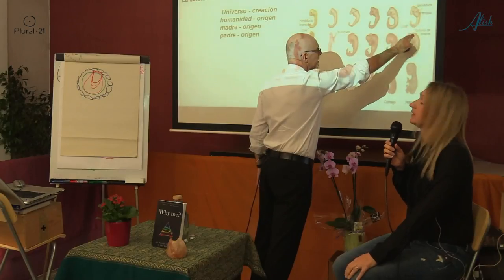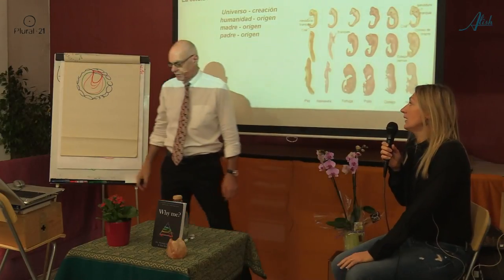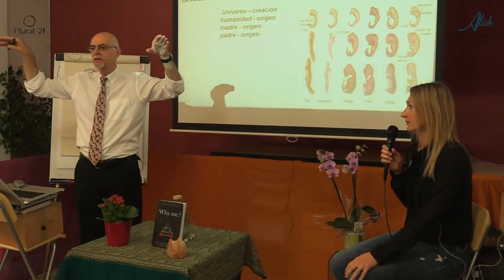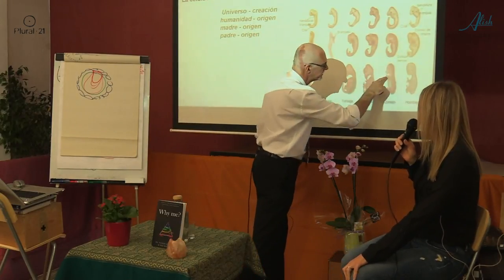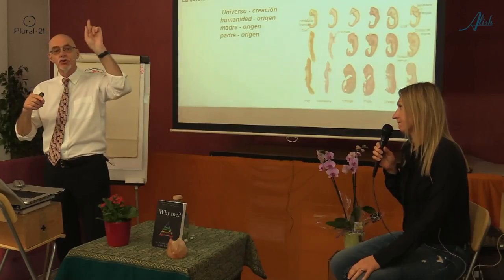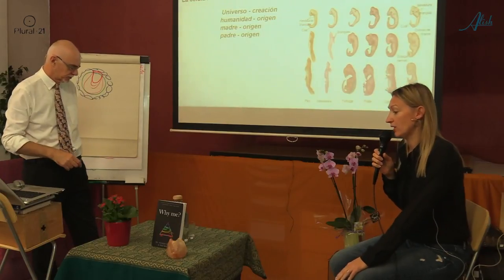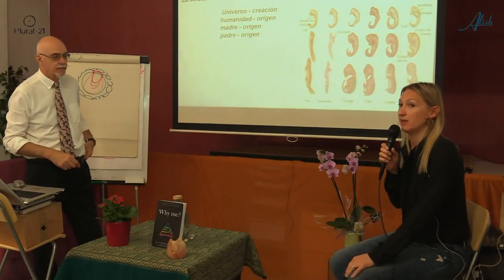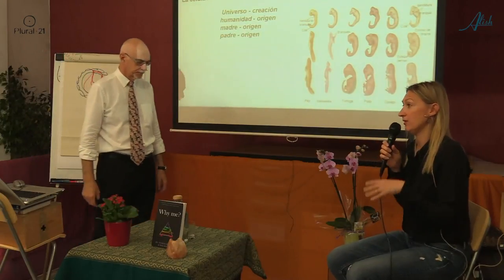La estructura y forma humanas -Curso la Verdad en Medicina 12/22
CURSO de PATRICK QUANTEN en Barcelona nov. 2019: BUSCANDO LA VERDAD EN MEDICINA
Después de practicar la medicina en Gran Bretaña durante 18 años, el dr. Quanten fue requerido por el sistema médico británico por su modo de practicar la medicina, pues no recetaba tanto como se esperaba de él. Pero para entonces Patrick ya había descubierto que los medicamentos no curaban a sus pacientes y decidió renunciar a su licencia médica y a la práctica de la medicina occidental. A partir de ese momento, en lugar de centrarse en la enfermedad, decidió dedicarse a investigar en qué consiste la salud. Parte del resultado de su investigación es lo que nos comparte en este curso.

Dr. Patrick Quanten

01:00 Desde la primera célula
11:20 El embrión se construye con información procedente del universo
32:30 El feto con forma humana
49:00 El desarrollo del feto como resultado de la estimulación

Grabación y edición
Alícia Ninou

Traductoras
Cristina Fenoy
Elena Kosenko
Teresa Torras

BLOQUE 1  HISTORIA DE LA MEDICINA
1/22 – Historia de la Medicina en Occidente – 43m
2/22 – Sistemas de atención sanitaria – 54m
3/22 - Diferencias entre la Medicina Occidental y la Natural – 45m
4/22 – La “Lucha” contra el cáncer - 24m

BLOQUE 2  PRUEBAS Y ANALÍTICAS DE LA MEDICINA OCCIDENTAL
5/22 – Análisis de sangre – 43m
6/22 – La función glandular: hígado riñones y tiroides - 15m
7/22 – Azúcar y Glucosa – 34m
8/22 – Antígenos y anticuerpos – 16m
9/22 – Imágenes y escáner – 41m
10/22 – Resonancias, ecografías, radiografías – 44m

BLOQUE 3  ESTRUCTURA Y DESARROLLO DE LA VIDA
11/22 – El ADN de las células – 52m
12/22 – La estructura y forma humanas – 60m
13/22 – El bebé – 48m
14/22 – La Salud como Armonía – 24m

BLOQUE  4   -  CAUSAS DE LAS ENFERMEDADES
15/22 – Causas de las enfermedades según la medicina occidental I – 47m
16/22 – Causas de las enfermedades según la medicina occidental II – 30m
17/22 – Causas de las enfermedades según la medicina Tradicional  - 43m

BLOQUE 5  - ¿EXISTE UN SISTEMA INMUNE?
18/22 – La infección – 42m
19/22 – Virus – 22m
20/22 – Vacunas – 14m
21/22 – Qué es la SALUD – 26m
22/22 – Preguntas público y clausura – 22m